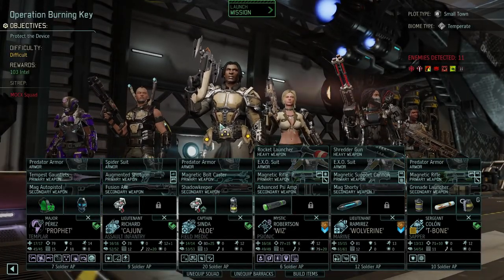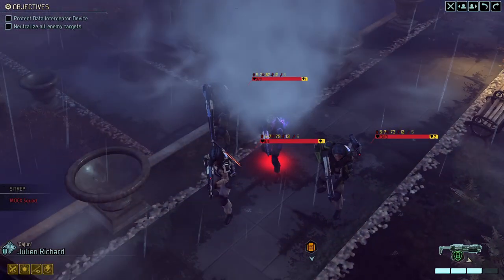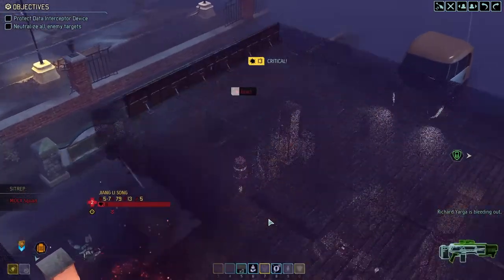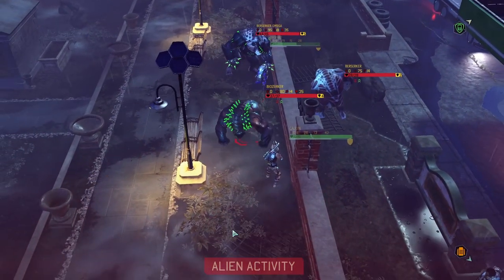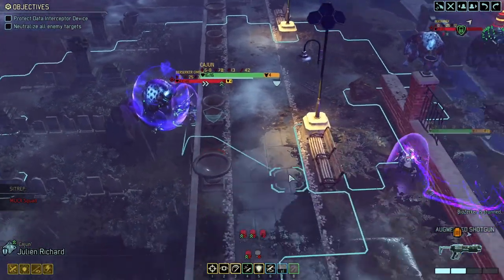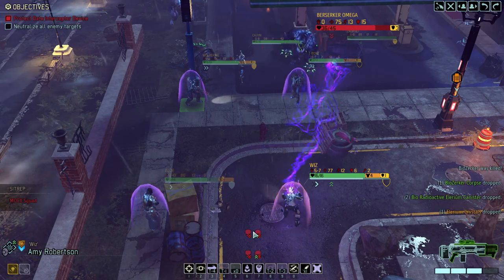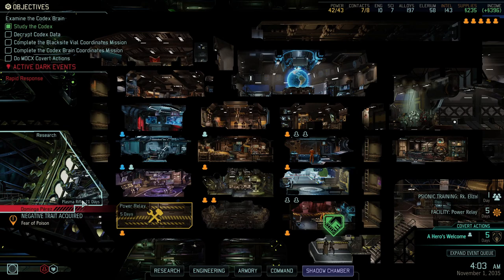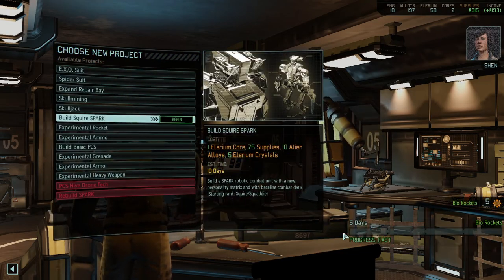Let's Play XCOM 2: War of the Chosen Legendary Modded Ep43 | INSANE BERSERKER